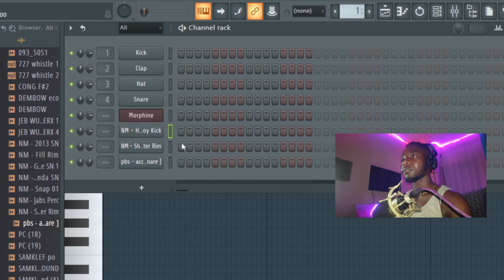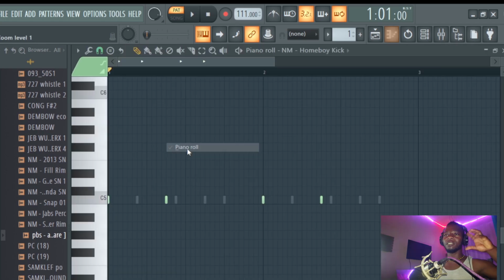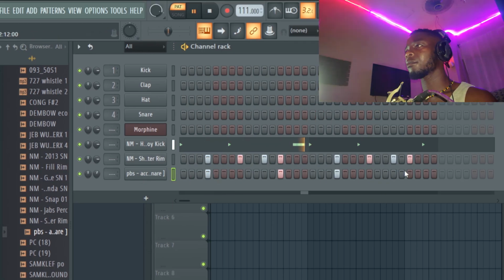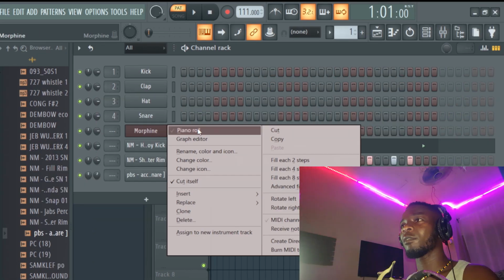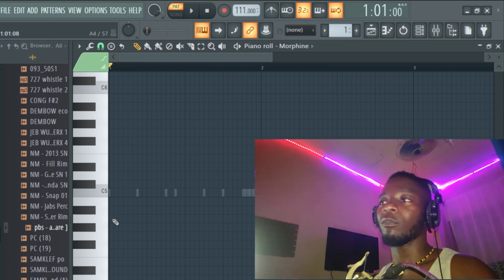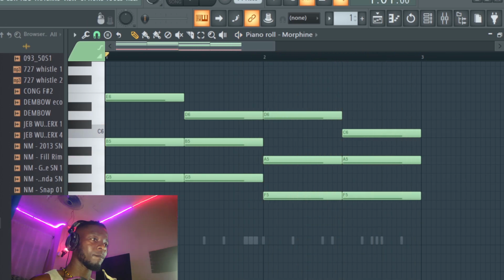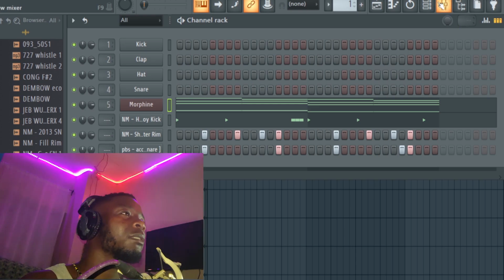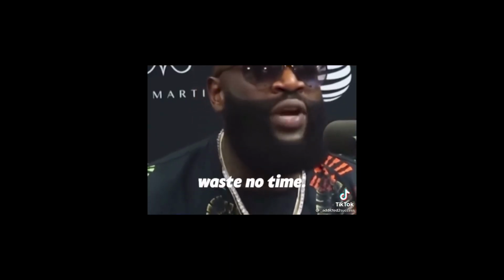How to make a beat in fl studios biginners tutorial